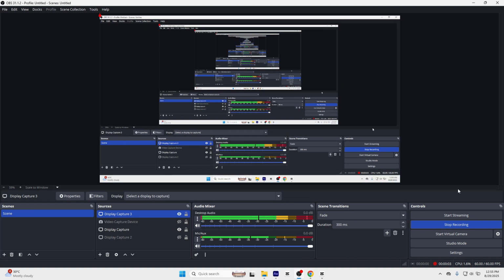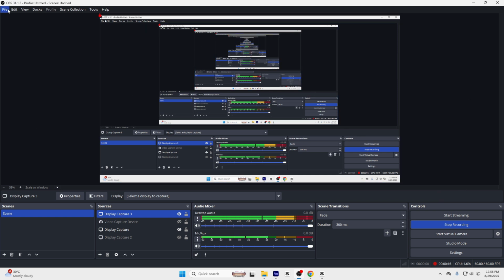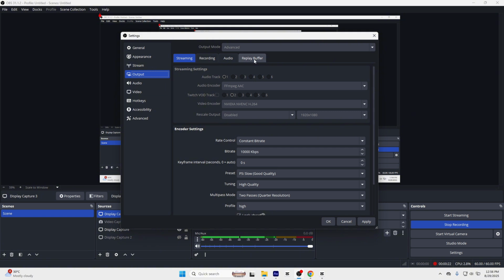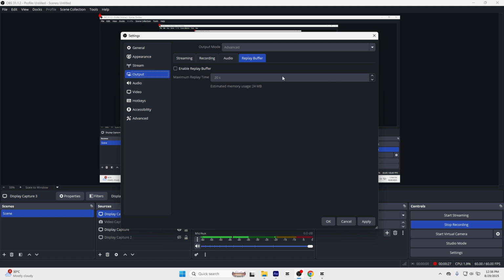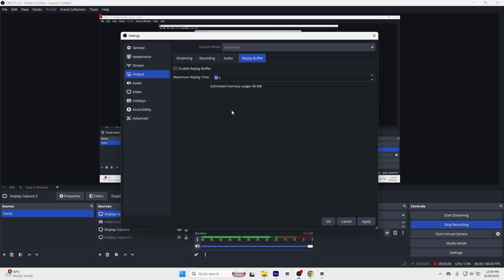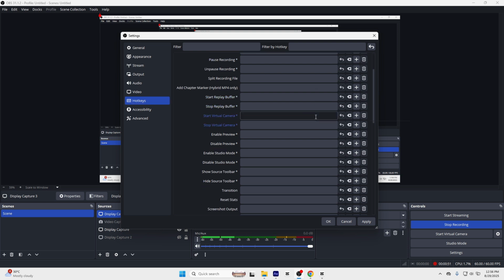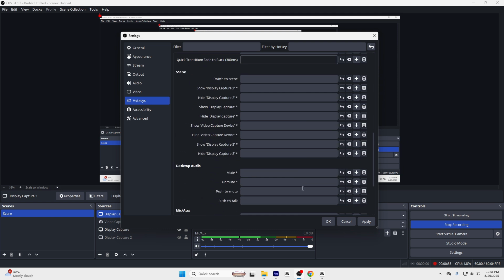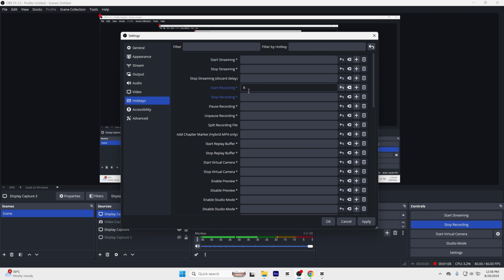How to Clip With OBS Studio Without Lag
how to clip with obs studio without lag: Learn how to create smooth clips using OBS Studio without any lag issues. Get step-by-step guidance for a seamless clipping process.